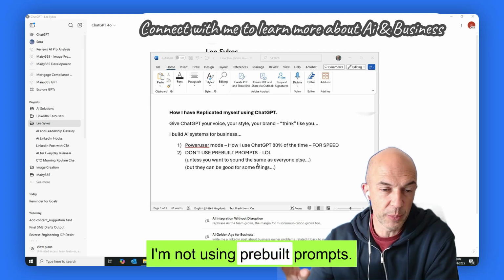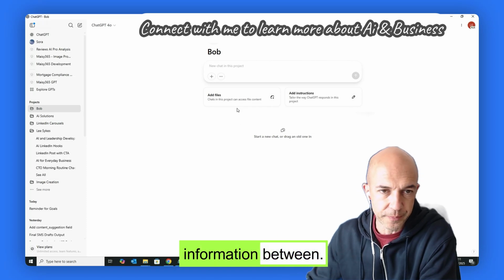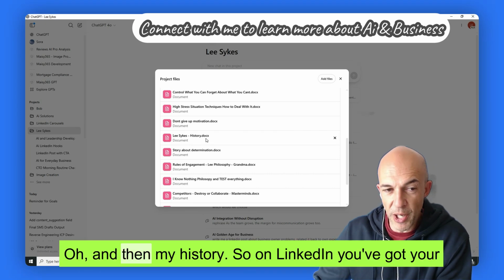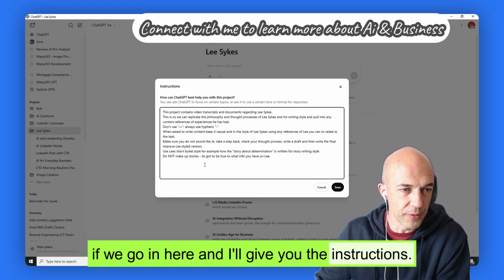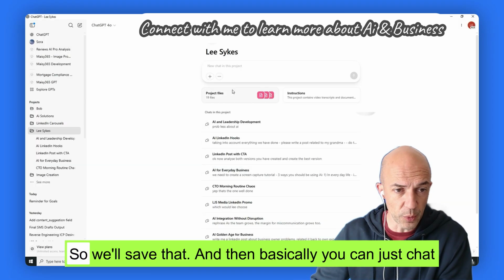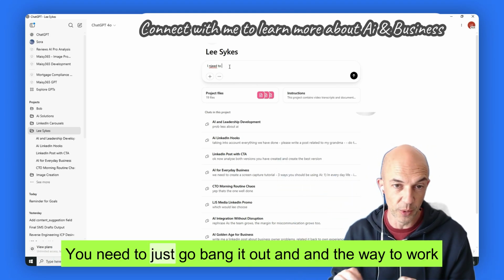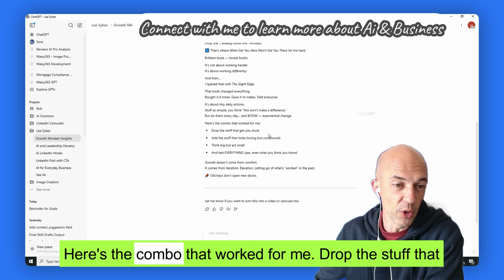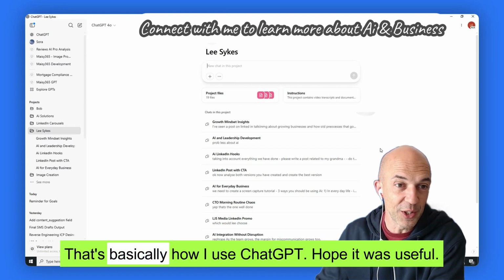How I Use ChatGPT to Replicate Myself (Power Mode 80% of the Time)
Most people use ChatGPT like a chatbot.
I use it like a digital assistant that thinks like me, talks like me, and gets sh*t done.

In this video, I show you EXACTLY how I use ChatGPT in Power Mode — 80% of the time.

✅ No prompt libraries
✅ No fluff
✅ No “copy/paste this to go viral” nonsense

I show you how to:

Replicate your voice and thinking inside ChatGPT

Set up Projects the right way

Feed it your content, tone, history, philosophy

Move FAST - even with messy typos

Make it write like you

If you’ve ever thought “ChatGPT just doesn’t sound like me”…
This will change everything.

🔥 This is the full, no-BS walkthrough - from setup to output.

💼 I’m Lee Sykes - I build AI assistants that actually work for real businesses.

Got questions? Drop them in the comments. I read and reply to every one.